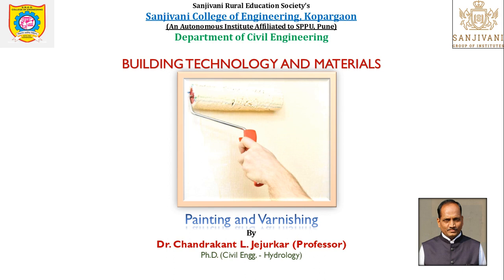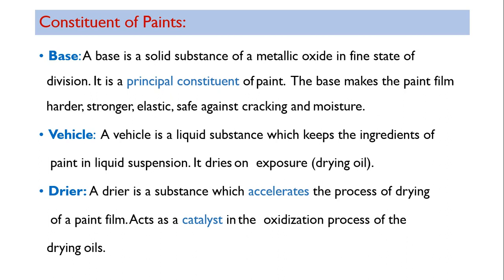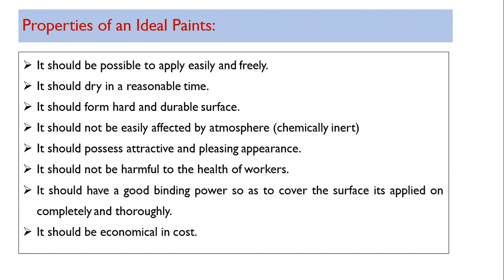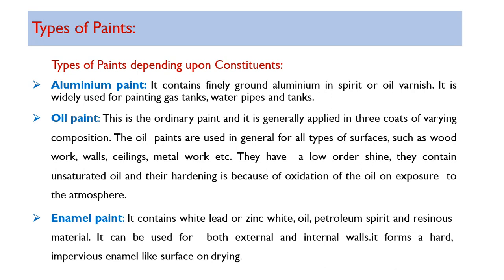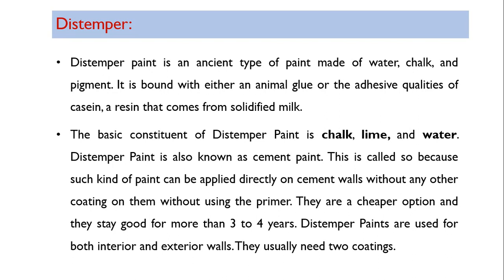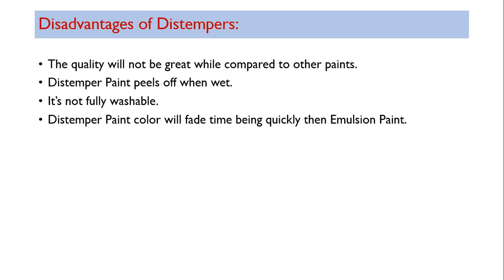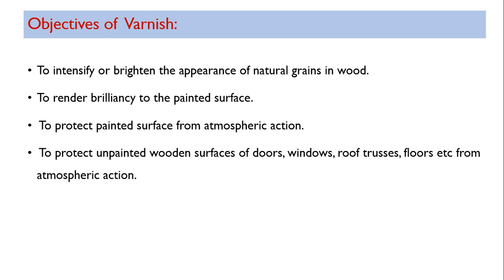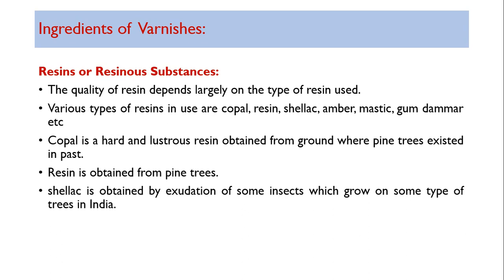Paints and Varnishes